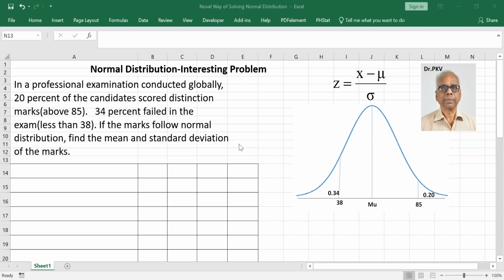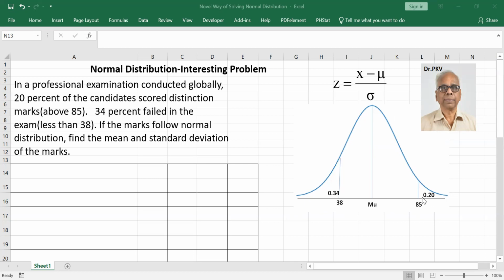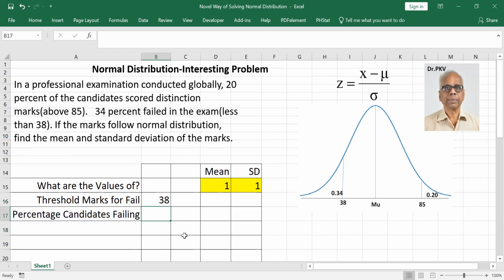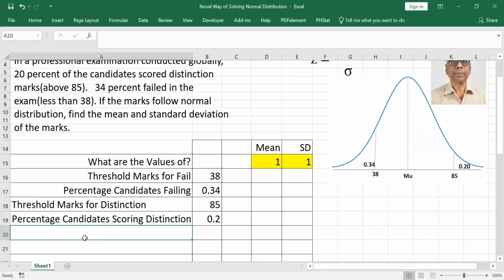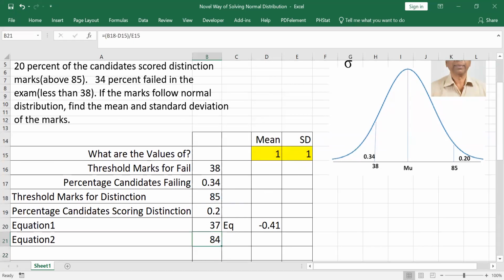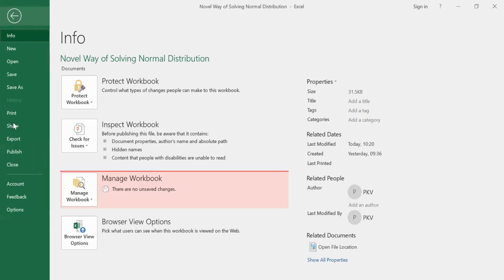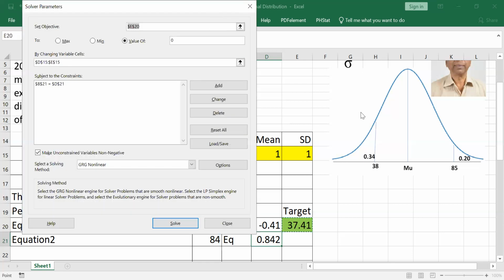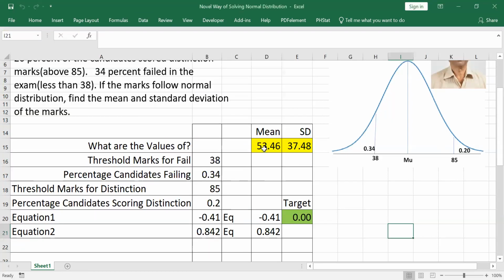#19 Creative Solution for Complex Normal Distribution Problem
In this video, we’ll tackle an advanced Normal Distribution problem using a novel approach that will help you think outside the box. We’ll guide you through the process of solving a challenging statistical problem, focusing on using creative methods to overcome the complexity of the problem. Sometimes, Normal Distribution problems may seem tough, but with the right techniques and a little problem-solving mindset, you can make them much easier to handle.

You will learn how to break down complex problems into manageable steps, how to interpret and apply Normal Distribution concepts like mean, standard deviation, and z-scores, and how to apply them to solve difficult problems in the real world. By the end of this video, you’ll be able to approach problems with greater confidence and find innovative ways to apply Normal Distribution in different fields, including business, finance, and healthcare.

This is a must-watch for anyone interested in statistics, data science, and mathematical problem solving. You’ll not only improve your understanding of Normal Distribution, but also your ability to apply it to various real-life situations.